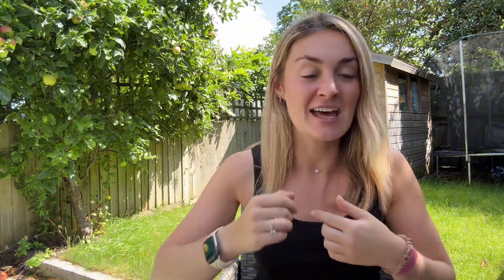10 Things You NEED TO KNOW About Mia Femtech Breast Enhancement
Here are the top things you need to know about a @miafemtech breast enhancement!